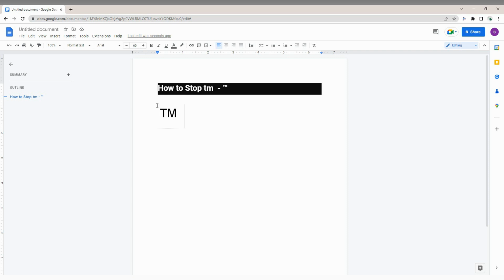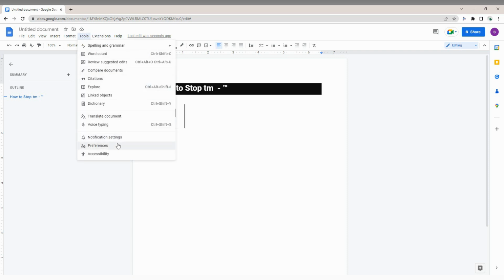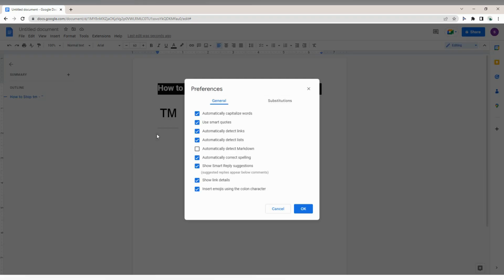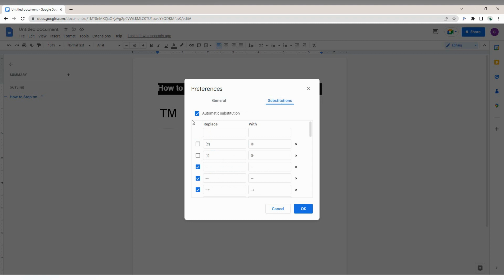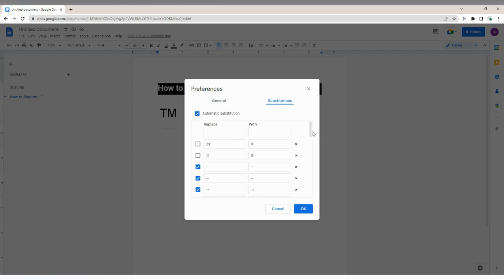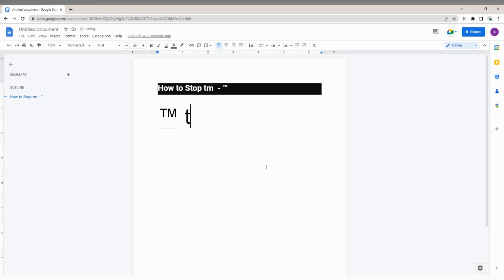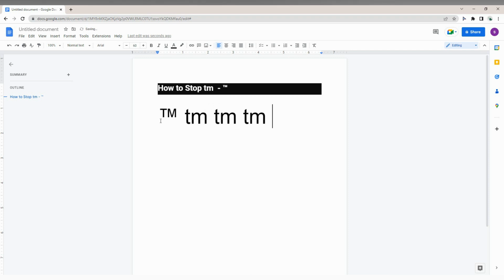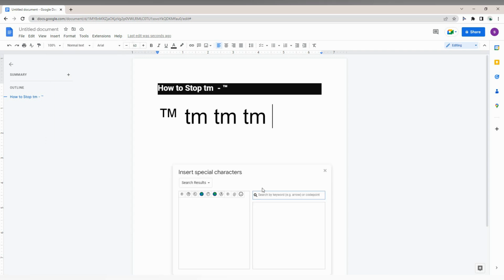How to Stop tm Becoming Trademark symbol in Google Docs